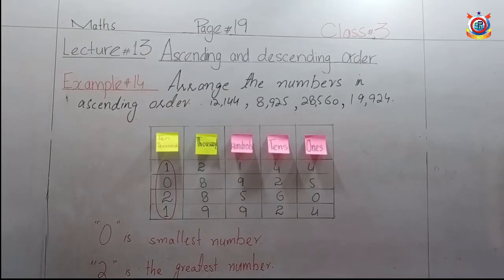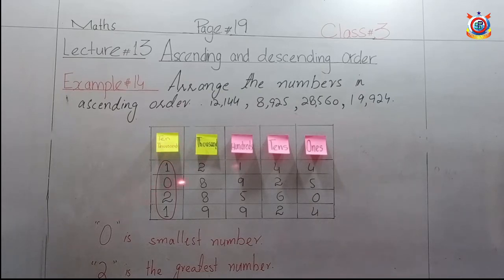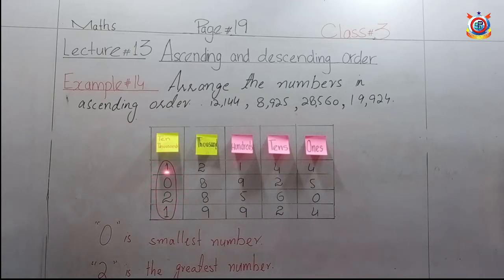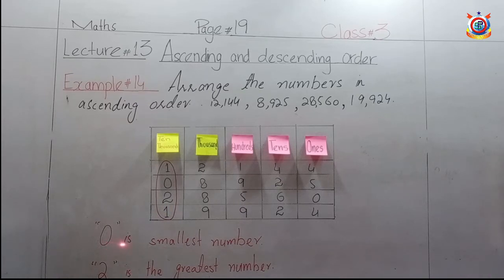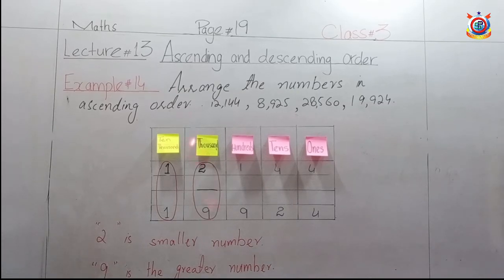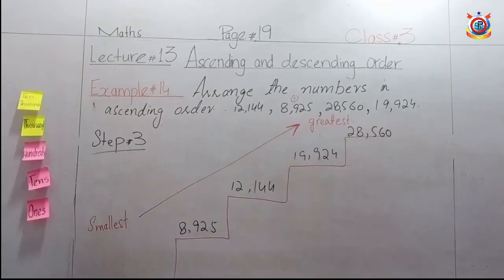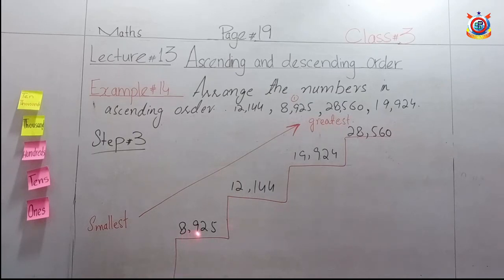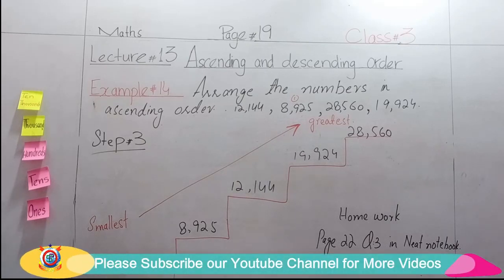Ascending & Descending Order - Class 3 | Mathematics | Lecture 13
Online lecture of Asceding and Descending order for class 3 maths.